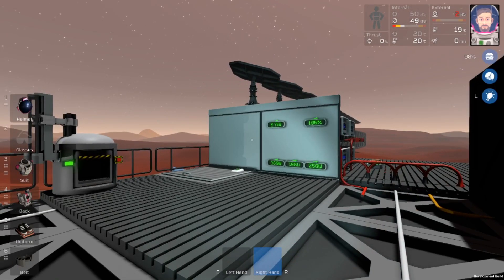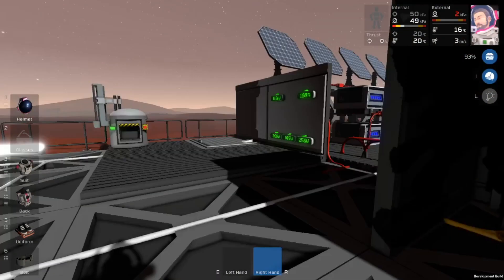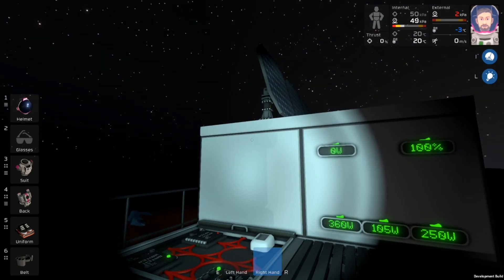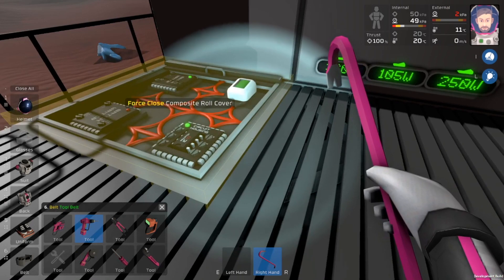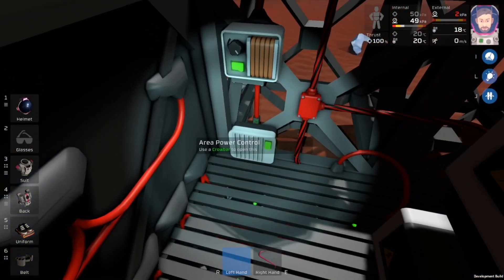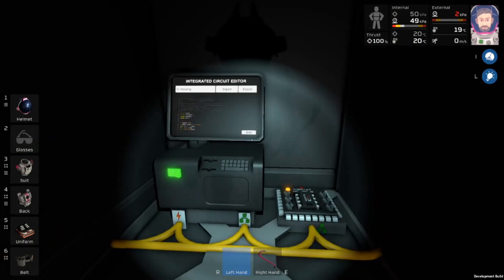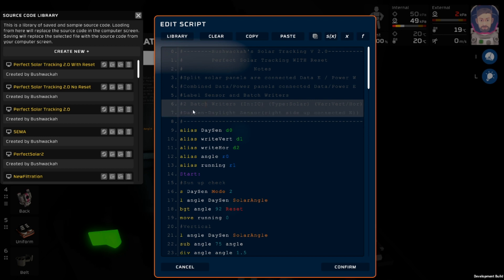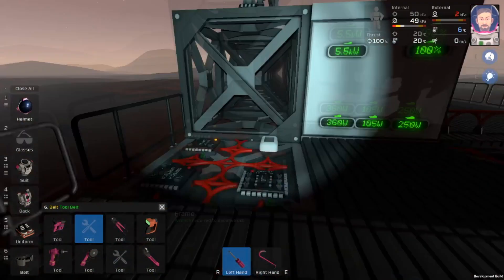Stationeers Tutorial: UPGRADED Ultimate Solar Setup!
In this tutorial I show you how to setup and utilize my IC program to capture as much solar energy as possible. In this version I have the the code for the IC that resets at night and shuts down the batch writers to save power. I have also coded a version that does not reset. I also give a tour of how I set the system up and how I set up my batteries and power distribution network!

Steam Workshop Links:
(World) Solar Tracking Tutorial World